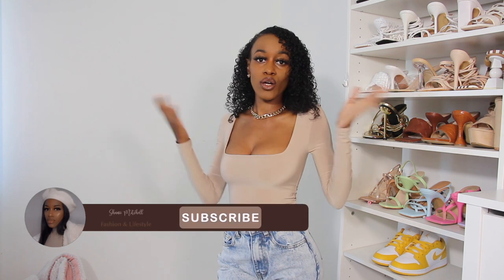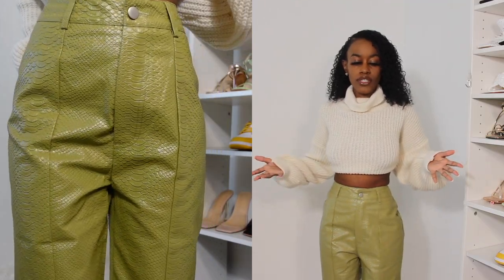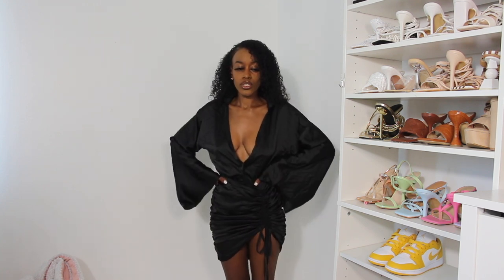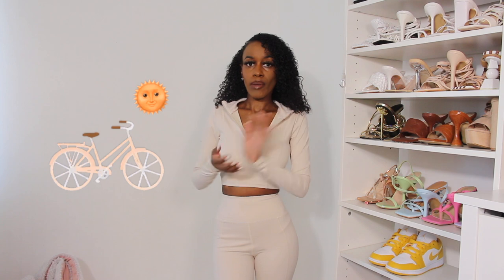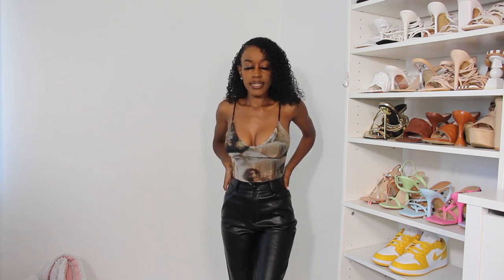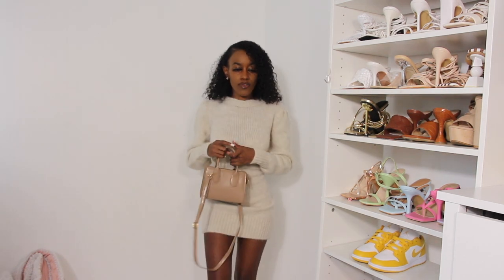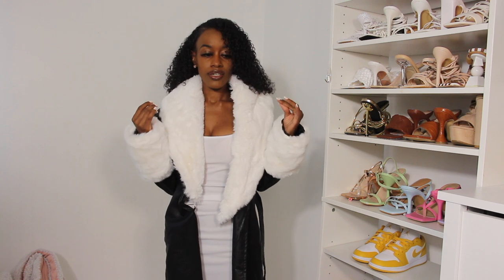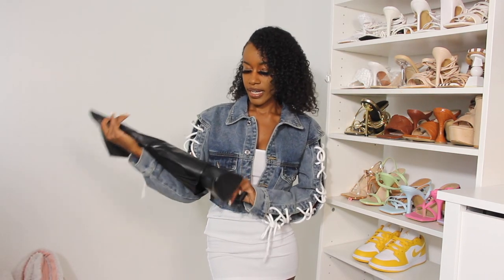PRETTYLITTLETHING TRY ON HAUL | FALL STYLING IDEAS 🍂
Hello my loves,  today’s video is a Pretty Little Thing outfits try on haul! These outfits are casual everyday /date night outfits for fall!

🍂 Let’s be friends + fun IG polls every week 🍂
Instagram(Affordable OOTD’s: ShaniiMitchell)

Links

Outfit #1:
Nude second skin bodysuit (Size 0)
High wasted jeans (Size 00)
Gold necklace

Outfit #2:
Sweater top- shein (check link in Fall clothing haul video)
Snakeskin green pants (Size small)

Outfit #3:
Knit sweater grey cardigan (Small)
Same jeans in outfit #1
White bodysuit PLT similar (XS)
Bag- shein

Shoes & bag- shein

Outfit #6:
Snake print skirt (XS)

Outfit #7:
Oatmeal fitness clothes
Top (small)
Bottoms (XS)

Outfit #8:
Black leather pants (check link in previous video)
Bodysuit (XS)

Outfit #9:
THICC sweater dress (small)

Outfit #10:
Sage PLT sweatpants (small)

Black and white faux fur coat (small)

String cropped jean jacket (XS)

Black boots (EUR38)

FAQ
Height: 5'1 1/2
Size- XS-S
Camera/ Editing: Canon T4i + Final Cut Pro  + iMovie